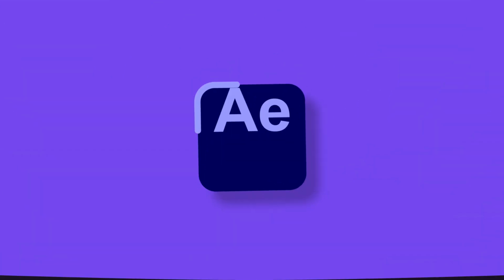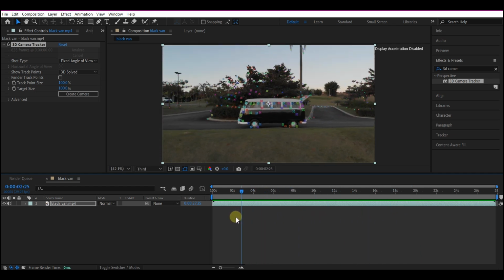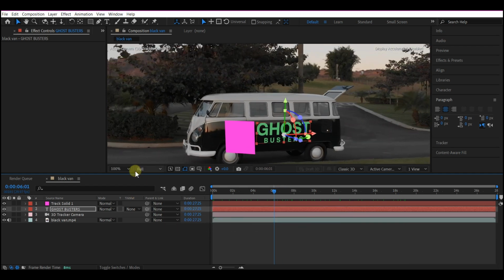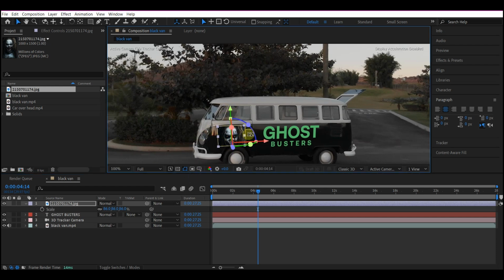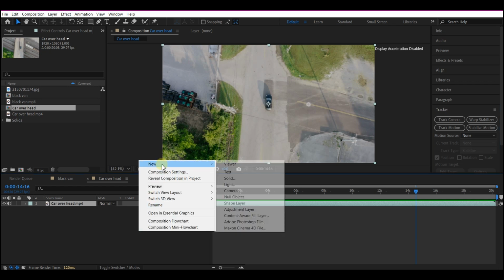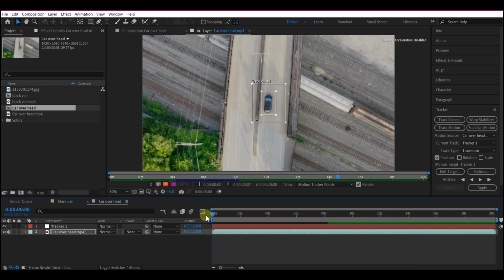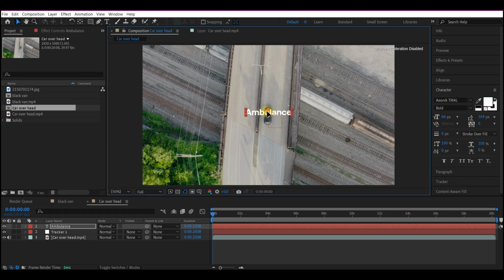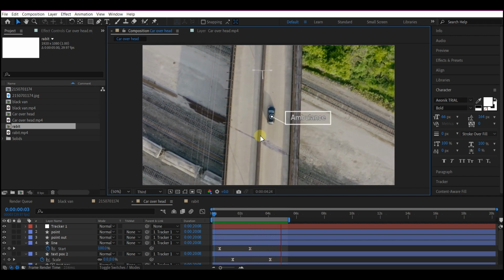How to make text follow an object in after effects | A step by step tutorial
In this after effects tutorial I will show you how to make text follow an object in after effects in a step by step After Effects CC 2024 tutorial and no plugin will be required.

TIME STAMPS:
00:00  What we will learn
01:10   make text follow an object  method 1
06:40   make text follow an object  method 2
12:13  Conclusion